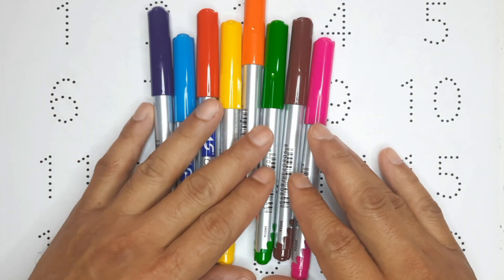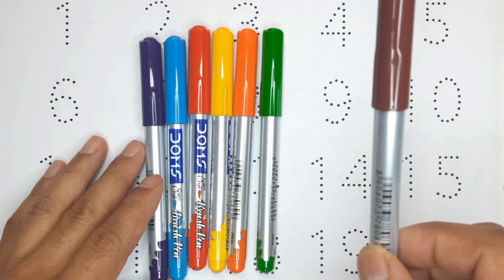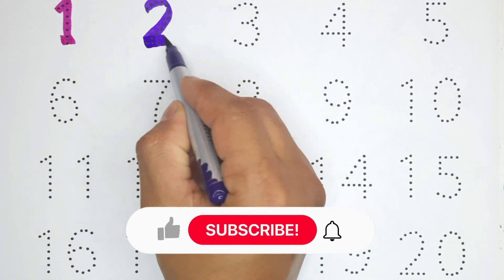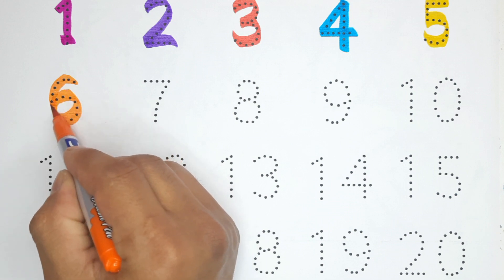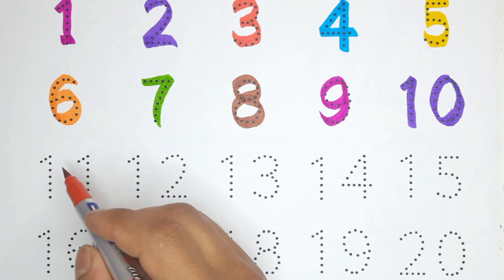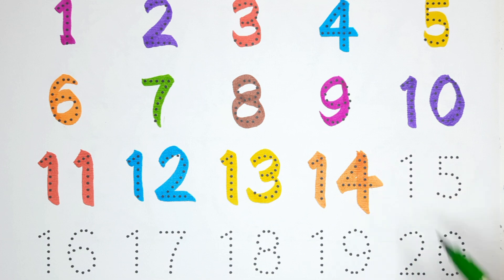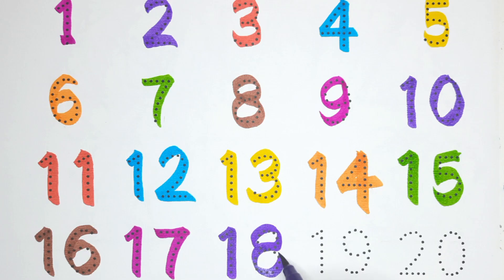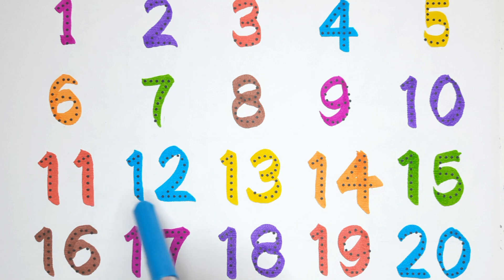1 to 20 Counting Numbers for Toddlers | 123 Number Counting | 1234 Numbers